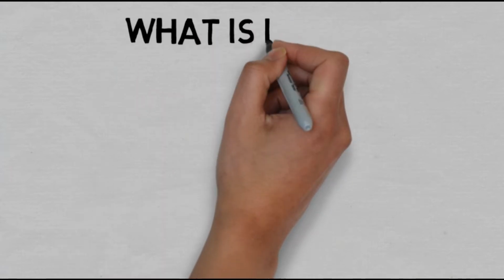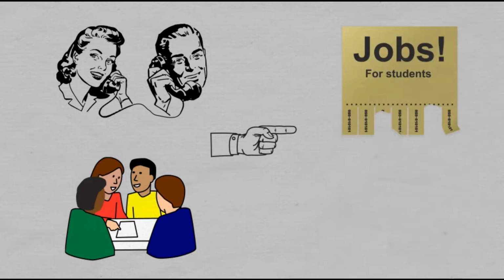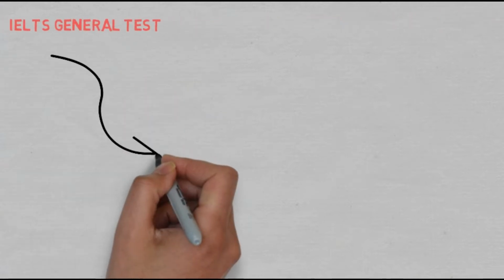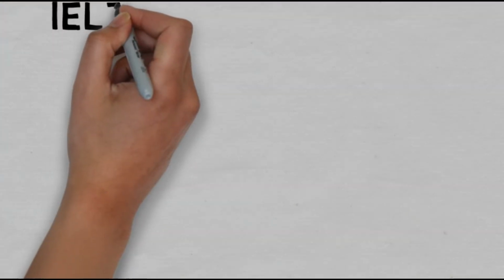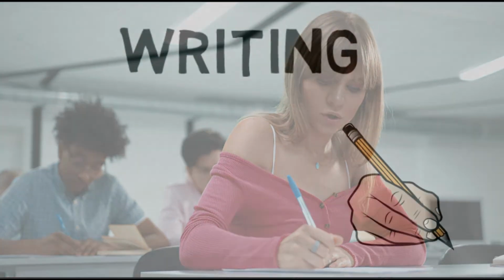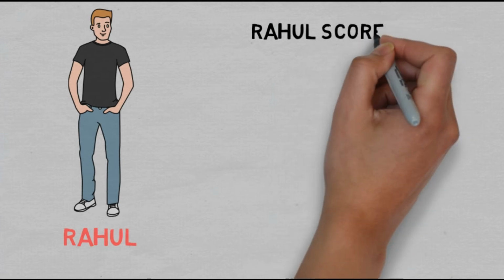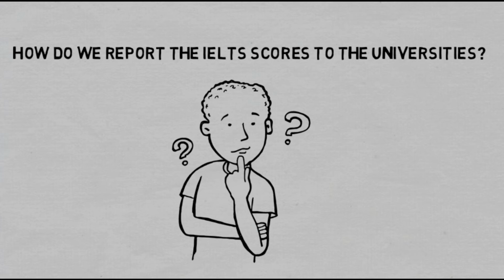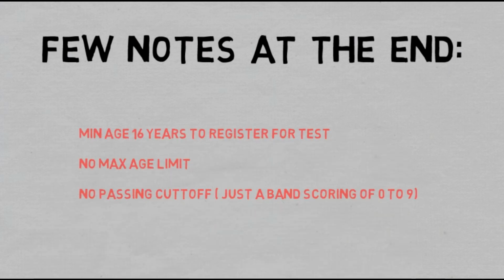WHAT IS IELTS | FREE Preparation | Exam Fees, Validity, Eligibility | VIKAS BERAD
(Free IELTS preparation sources/links at the end of the description section below)

In this video we’ll walk you through:

0:00 Intro
00:40 What is IELTS ?
1:42 Why take IELTS ?
2:48 Types of IELTS exam available ?
3:01 Which IELTS test type is right for me
4:06 Ways to take IELTS exam(offline or online)?
5:15 IELTS exam pattern
7:31 score scale/ Band scores
7:48 How is the scoring calculated
9:15 How do we report the IELTS Scores to the Universities?
9:45 Score validity period
10:05 FREE IELTS Preparation sources
11:15 Registration/Exam fees?
11:37 Conclusion